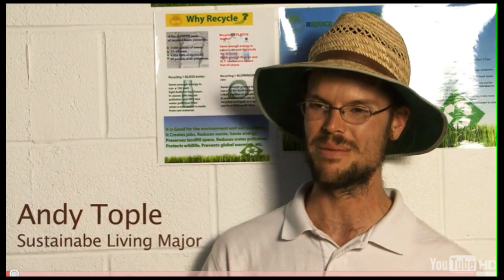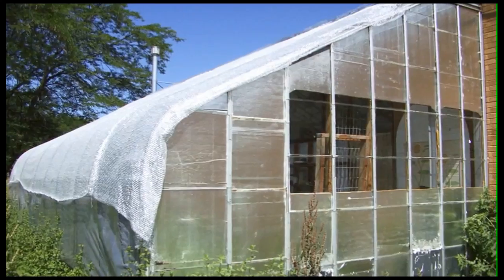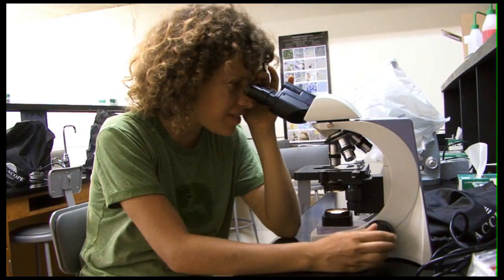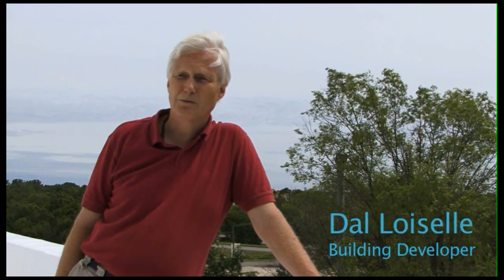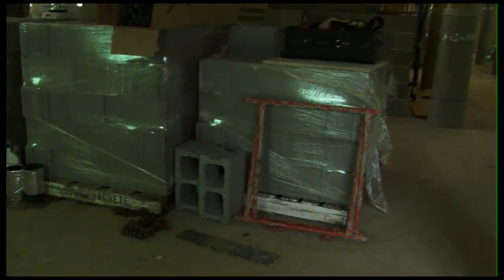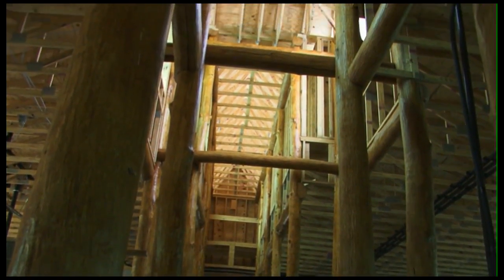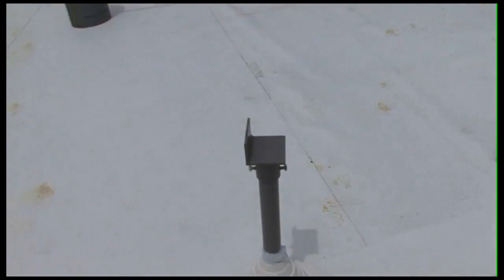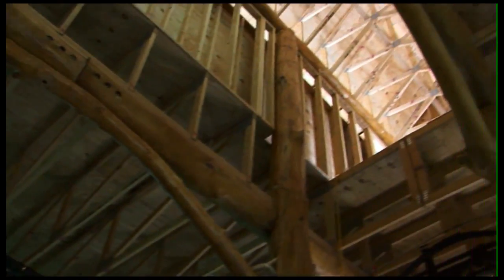Sustainable School Building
This current sustainable living building is fun, its kind of been our little guinea pig building which I enjoy.  It's the building you get to maybe make a mistake or two in. They were actually going to demolish the building.  We said as the new sustainable living center is being built, why don't we create this as an opportunity to show retrofit technologies.  We can't knock down every building and rebuild it up, so how can we create a center out of this old building that more reflects our visions and values?  So we started putting day lighting in, started using a bio diesel processor from waste oil in the community and created a wind generator and have that power the classroom along with some solar panels.  So we used the problem, which was this old building that nobody wanted to be in, and now we have a building that is a living laboratory.

Follow the M.U.M. Sustainable Living Dept. on Facebook